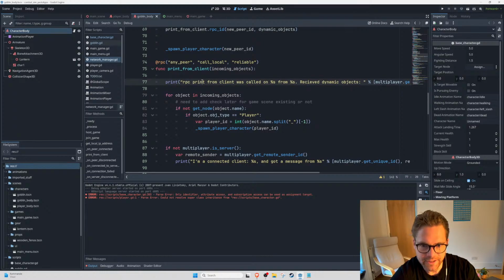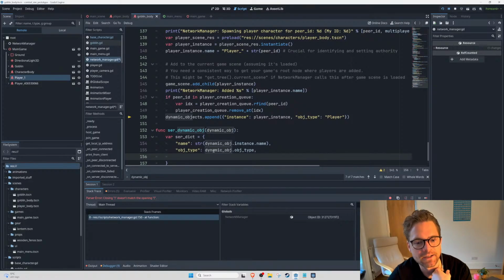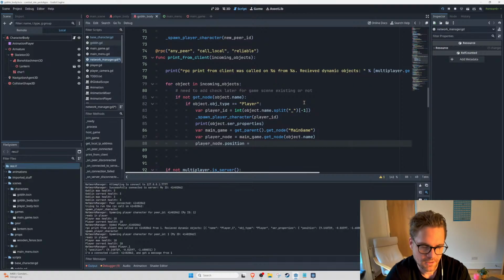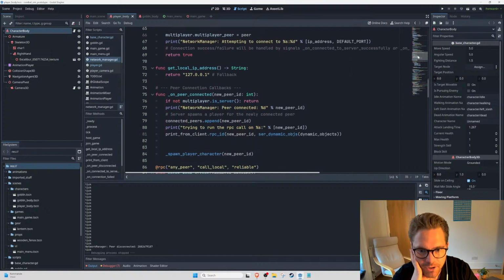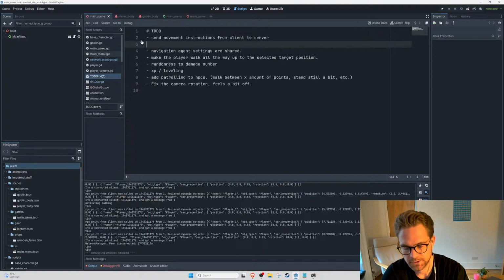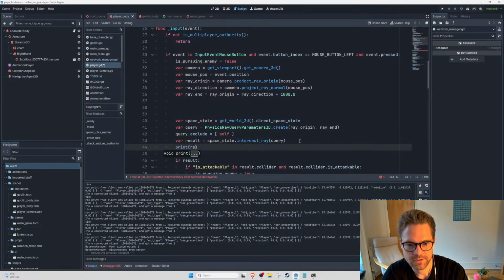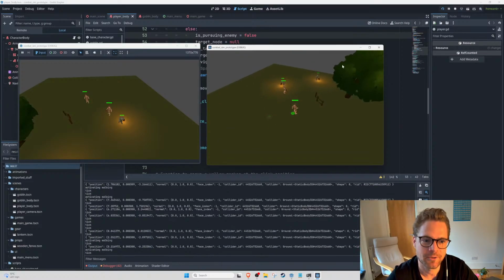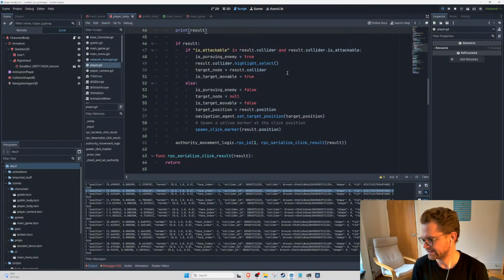Live Gamedev - Got Some RPC Calls to Work for Multiplayer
In this session finally got some RPC calls to send player states between server and client. Big breakthrough!

Next up will be sending actions from the client to the server, like clicks.